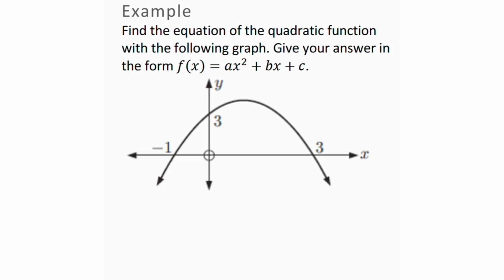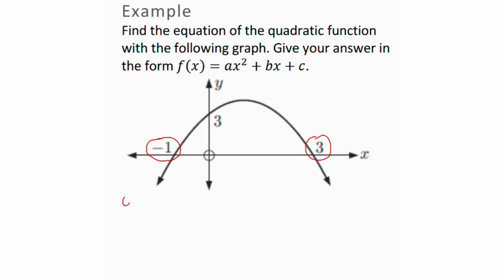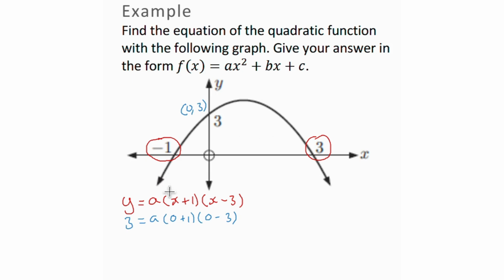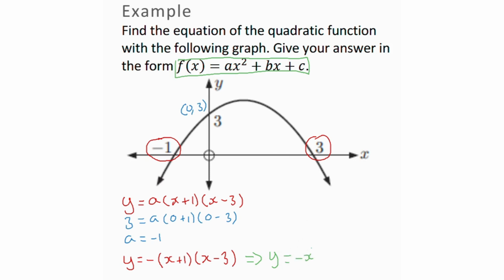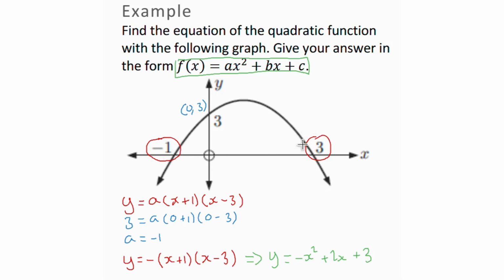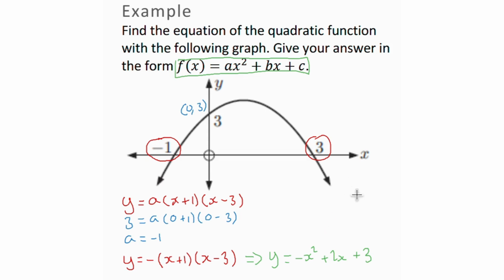IB Maths AAHL Quadratic Functions - Example 4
The answers to the fourth Example for AAHL Unit 2 Skill 7 Quadratic Functions.